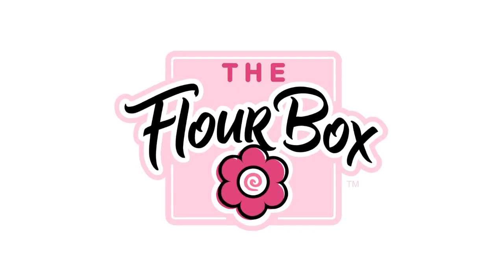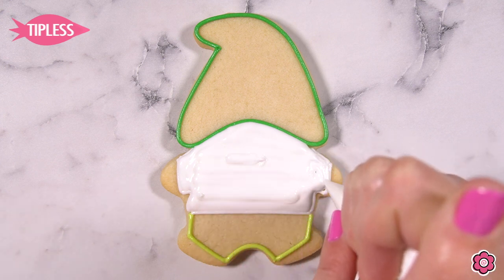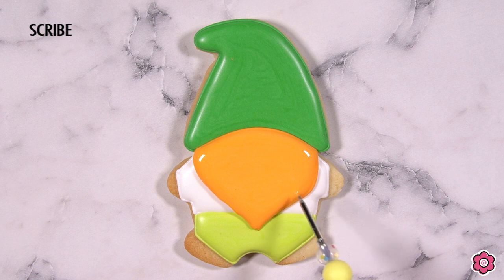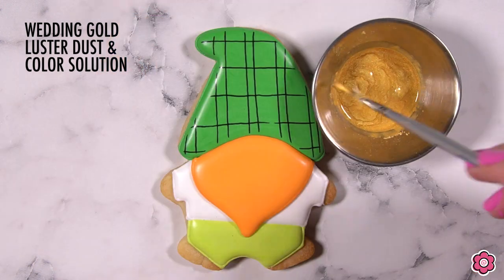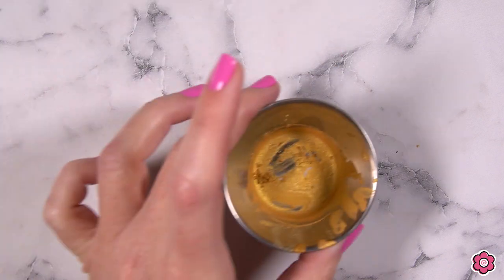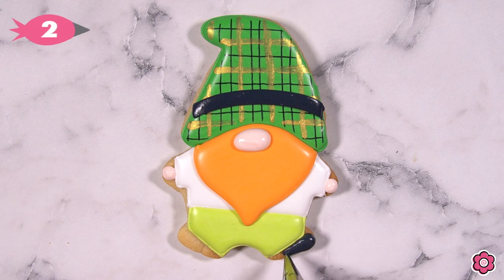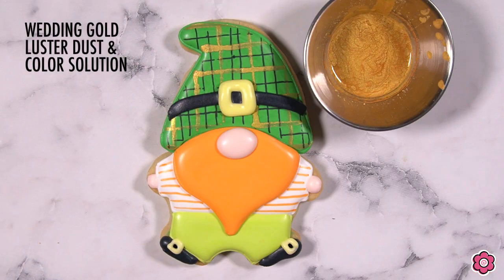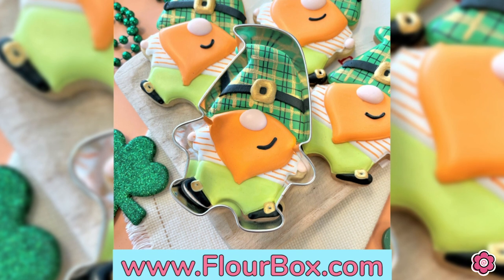How to Decorate a Leprechaun Gnome Cookie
I don't know about you, but I just love to decorate gnome cookies.  This cutter from Ann Clark is perfect for a gnome leprechaun design - just in time for St. Patrick's Day!  The details make the little guy come to life using food safe markers and gold luster dust.

It would make me so happy if you recreated these cookies! Be sure to share photos and tag @theflourboxshop or use the hastag theflourboxshop. Happy Decorating!